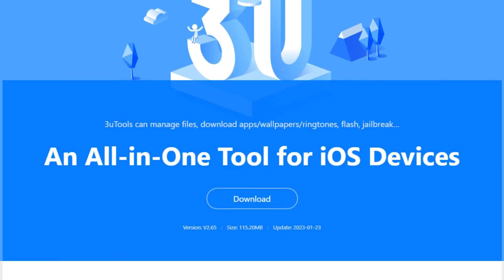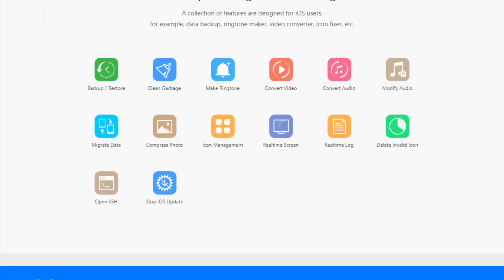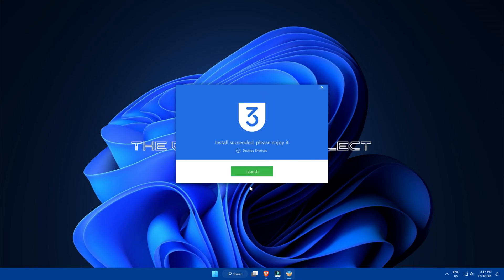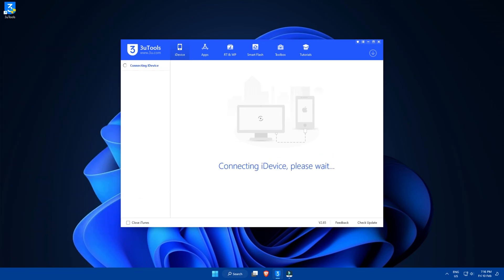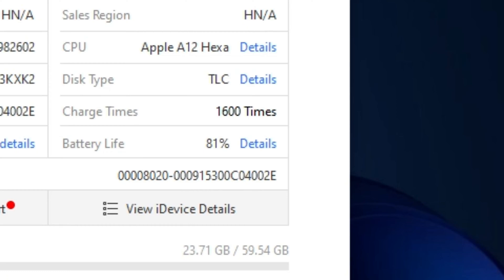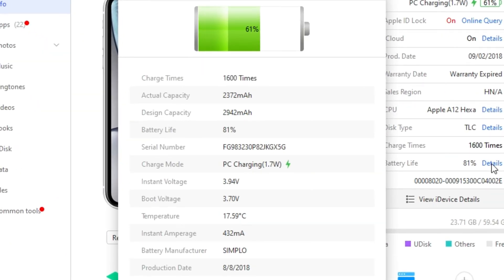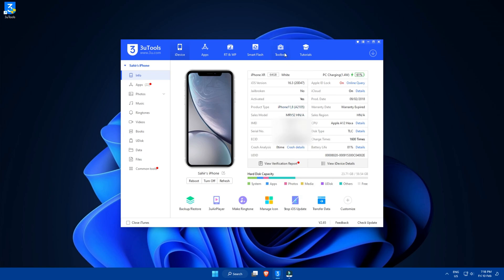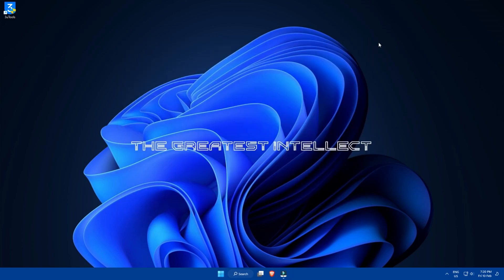Check iPhone Age & Battery Cycles with 3u Tools | Full Setup Tutorial 2023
In this tutorial, I'll give you an overview of 3U Tools, which is a powerful tool that offers features such as jailbreak tools, ringtone maker, flash and restore, file management, and much more. With its cleverly optimized user-friendly interface, 3uTools makes it easy for users to manage their iOS devices which software such as iTunes fails to provide.

LINKS

Time Codes
0:00 - Intro
0:30 - Download & Setup
1:08 - Connecting with iOS Devices
1:45 - Device Manufacture and General Info
2:05 - Battery Cycles & Health
2:44 - Battery Age & Capacity Explained
3:28 - You Should Stick Around
3:45 - Outro